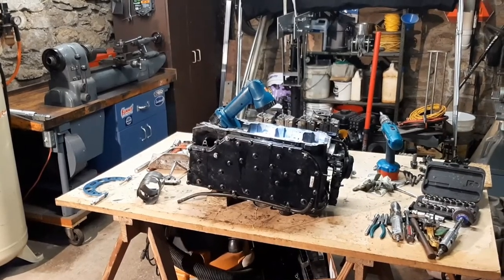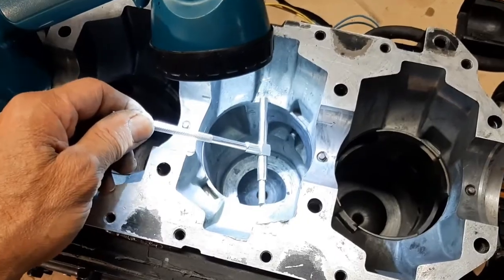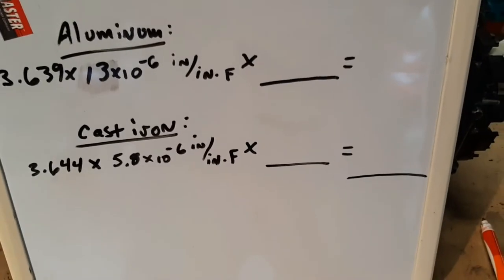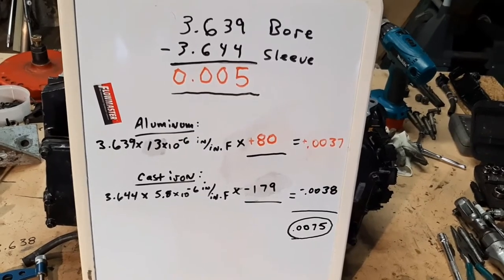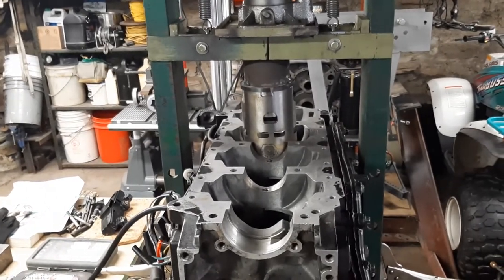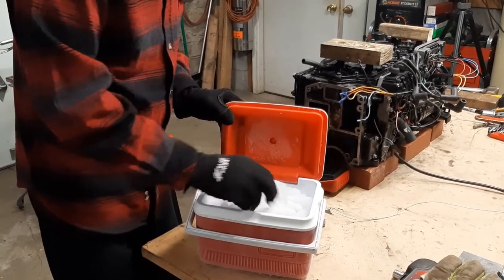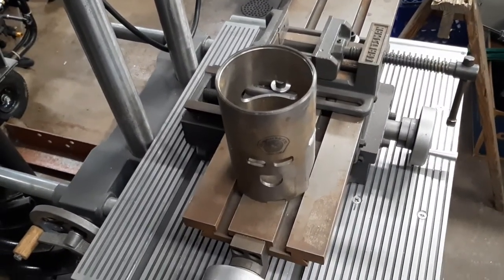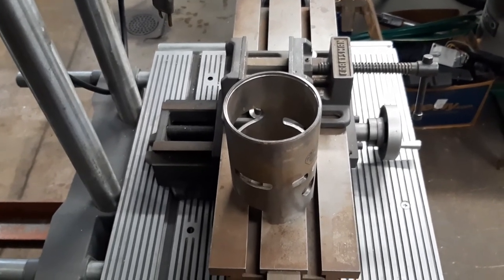Mercury Outboard Cylinder Resleeving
In this video I replace a factory press fit cylinder sleeve in a 1989 Mercury outboard engine.  This is not your normal sleeve install.  If you are in need of outboard power head repair work, please go to the link below or email directly.  Thank you